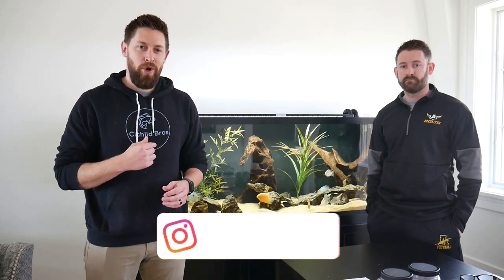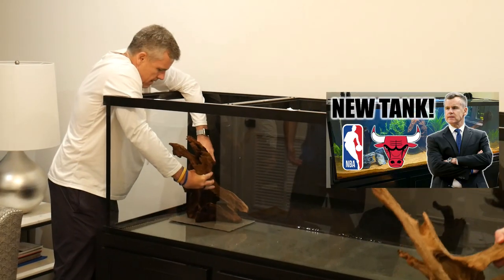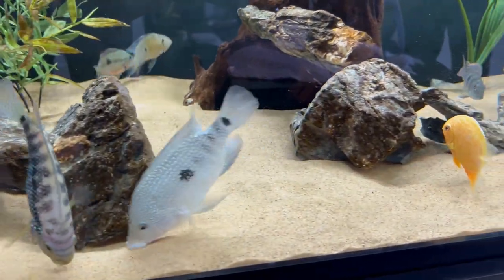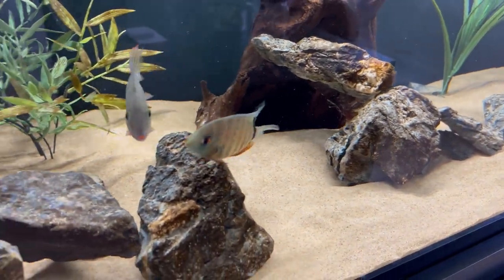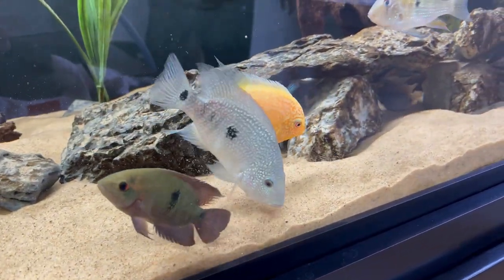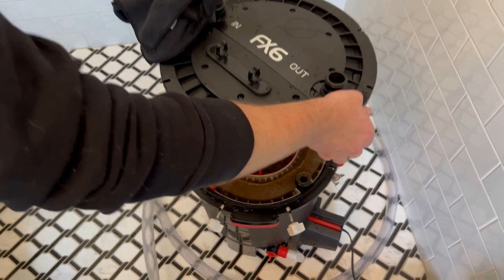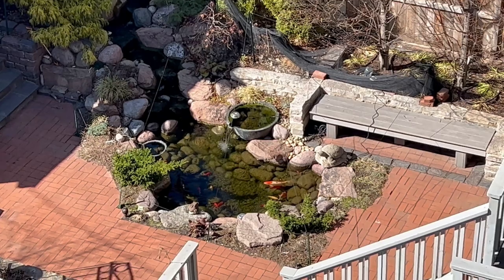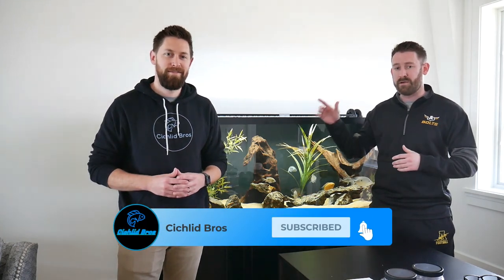NBA Head Coach's Beautiful American Cichlid Tank | A 180 Gallon Custom Aquarium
Today's video is an update on NBA head coach Billy Donovan's custom cichlid aquarium. This 180 gallon aquarium is getting a a deeper cleaning and maintenance day today, as we're going to clean one of the FX6 canister filters and scrub off some decors. We've been helping Billy with water changes and maintenance over the past 10 months, and in this video, we show the usual process we follow.

Coach Donovan's cichlid tank has been doing really well over the past 10 months. The geophagus have held their own in a tank with some semi aggressive fish which is awesome. A few of my favorite cichlids in the tank are the big Texas cichlid, the Jack Dempsey, and the Threadfin Acara.